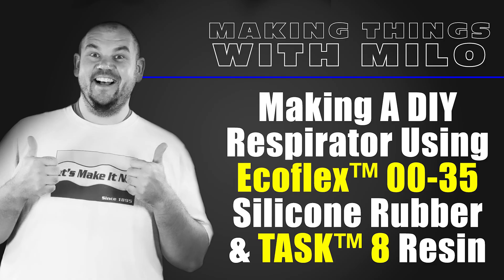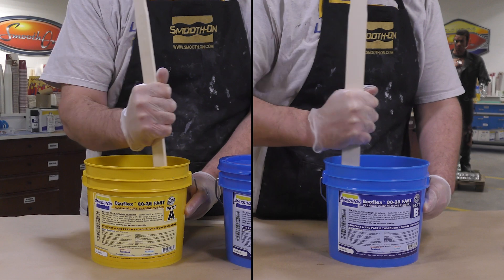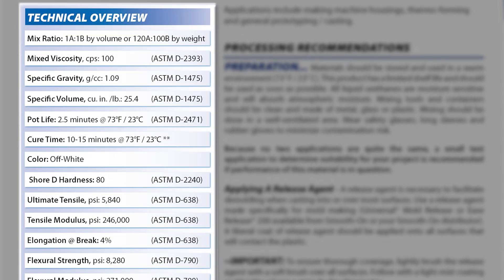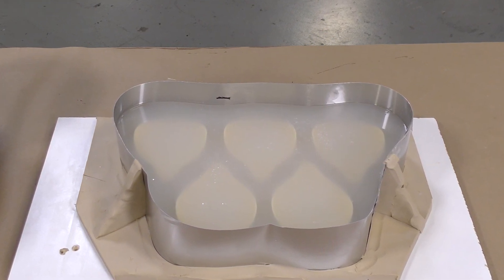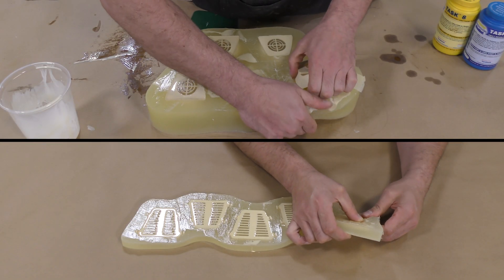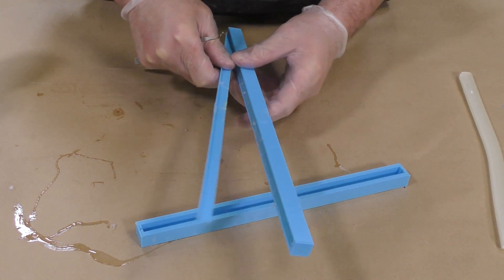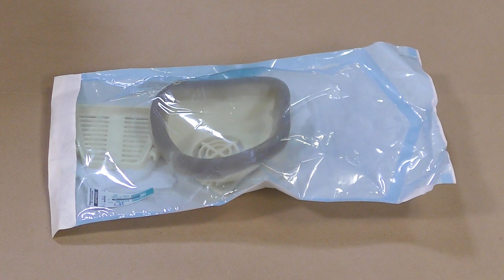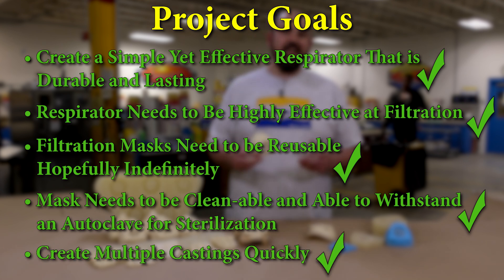How to make a DIY Respirator Using Ecoflex™ 00-35 Silicone and TASK™ 8 Urethane Resin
Multiple PPE respirators can be cast much more quickly than most 3D printers can print them.  In this DIY tutorial video, Milo shows how you can quickly mold and cast parts to create a respirator.

The model file for the gasket mold can be found

A mold is made of a 3D printed respirator using Ecoflex 00-35 fast setting silicone.  Ecoflex 00-35 is an extremely soft and stretchable silicone rubber.  After demolding, TASK 8 liquid plastic resin is poured into the mold.  TASK 8 has a higher heat resistance than other urethane resins, making it suitable to be disinfected at temperatures up to 265F.

A gasket of Ecoflex 00-35 silicone is poured into a 3D printed mold.  The gasket is adhered to the resin respirator using Sil-Poxy silicone adhesive to create a proper seal onto the face.
Straps are created using a rubber band or other elastic band.  These are attached to the respirator.
A piece of HEPA fabric is inserted into the front of the respirator to complete the respirator.